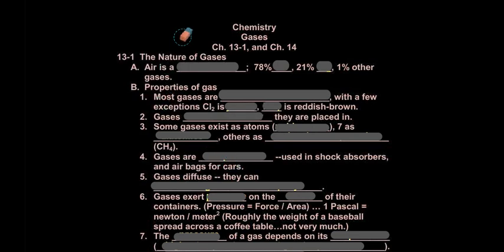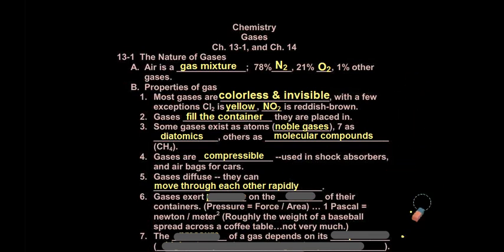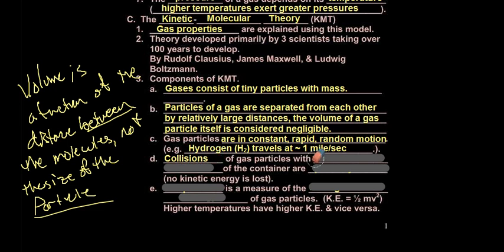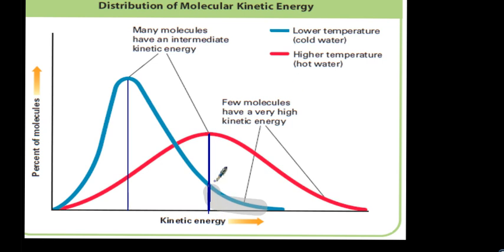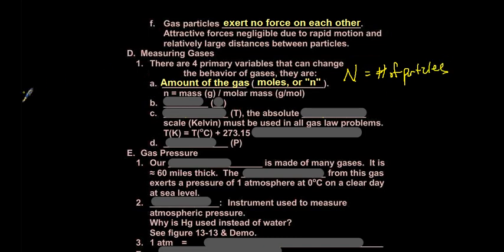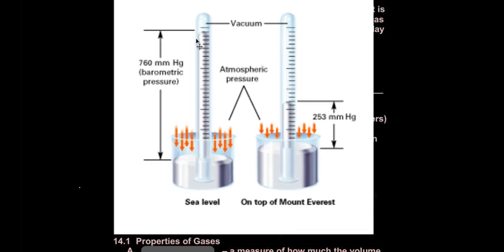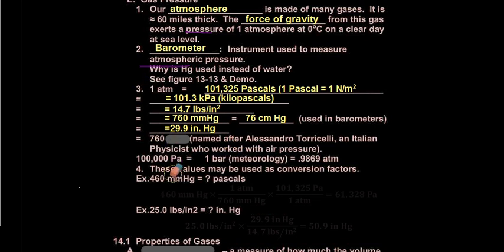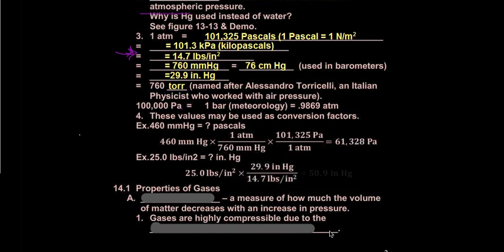Ch 13 1 Lecture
Kelvin temperature